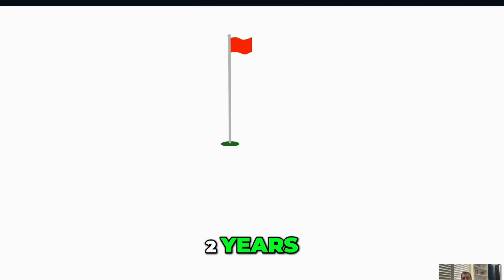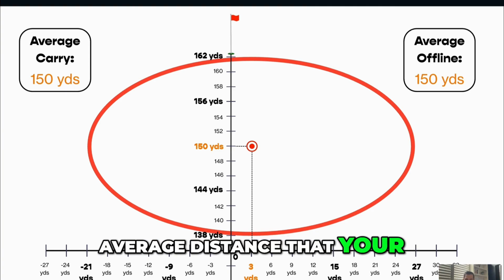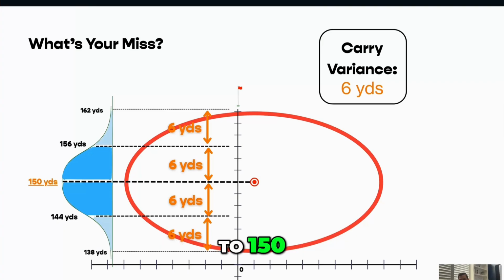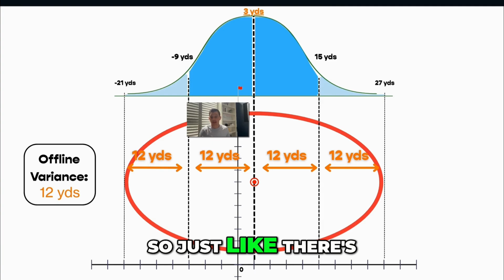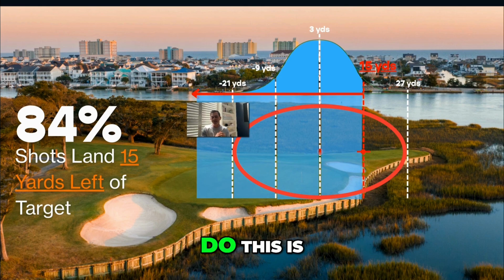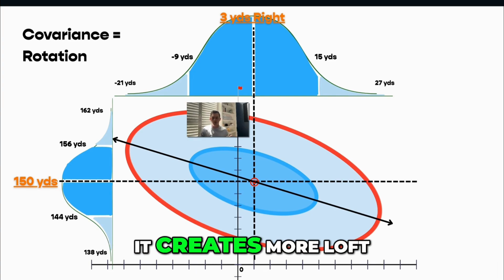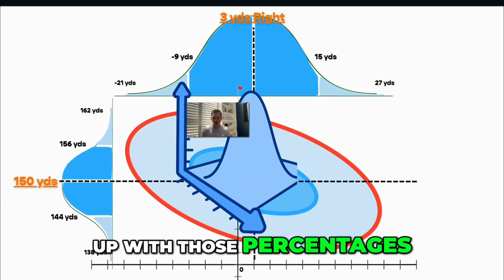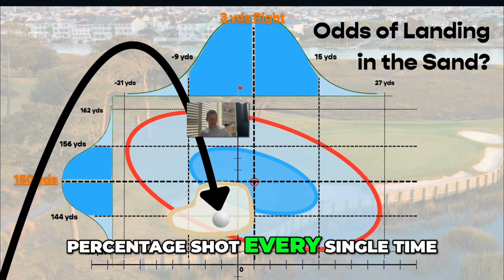Golf Dispersion Patterns: Key to Lower Scores, No Swing Change!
Unlock your best golf game! We explore dispersion patterns, averages, and variance. Learn how to strategically aim and choose clubs for optimal results using math with our app.